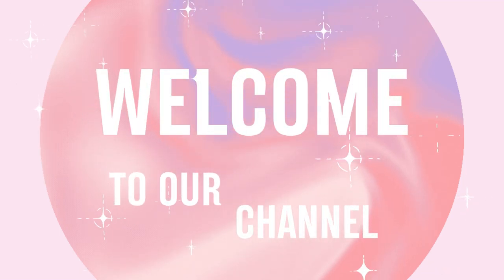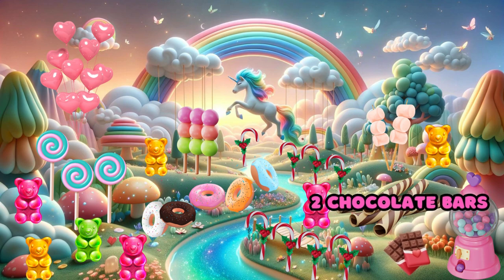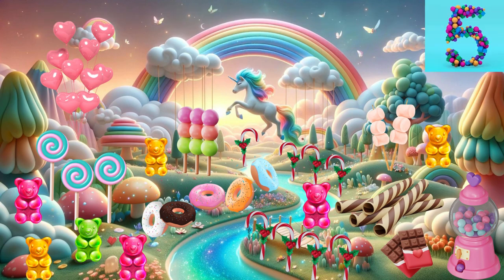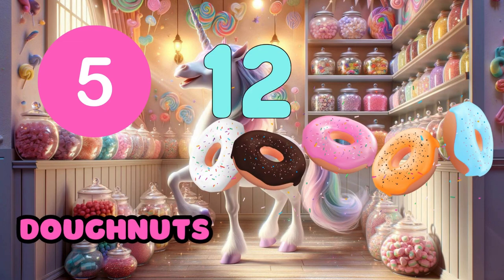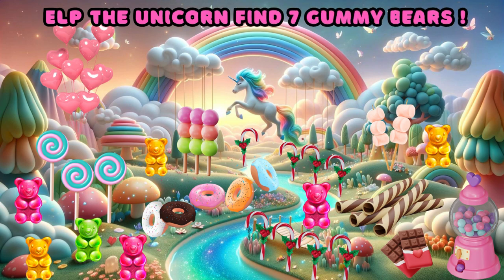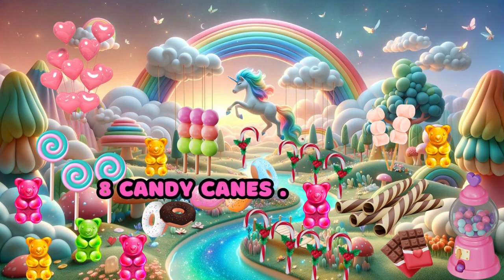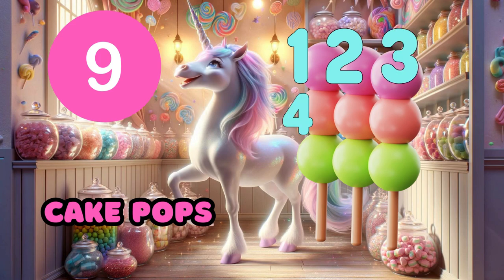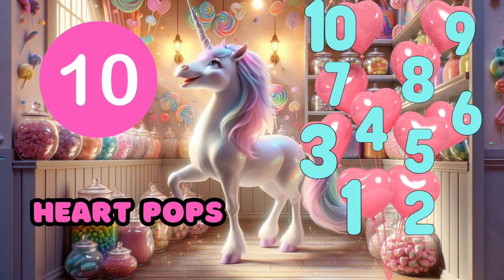Scavenger Hunt| counting|الارقام الانجليزية|अंग्रेजी में संख्याएँ सीखें| Изучение английских чисел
Unicorn Candy Quest: Learn to Count & Discover Sweets!

Join us on a magical journey with our friendly unicorn, as we embark on a fun-filled adventure designed to teach kids how to count from one to ten and expand their vocabulary with various types of candy and sweets. In this interactive video, your little ones will help our unicorn friend collect candy for the shop through a series of simple, engaging games. Each game is tailored to make learning numbers and new words as sweet as the candies we're collecting! From chocolate bars to gummy bears, your child will not only learn to count but will also become a candy connoisseur. Perfect for preschoolers and early learners, this video combines education with entertainment, making learning an enjoyable experience. Don't miss out on this delightful adventure that promises a world of fun and education for your kids.

हमारे अनुकूल यूनिकॉर्न के साथ एक जादुई यात्रा पर हमसे जुड़ें, जैसा कि हम बच्चों को एक से दस तक गिनना सिखाने और विभिन्न प्रकार की कैंडी और मिठाइयों के साथ उनकी शब्दावली को विस्तारित करने के लिए डिज़ाइन किए गए एक मजेदार भरे साहसिक कार्य में ले जाते हैं। इस इंटरैक्टिव वीडियो में, आपके छोटे बच्चे हमारे यूनिकॉर्न मित्र की मदद करेंगे दुकान के लिए कैंडी इकट्ठा करने में एक सरल, मनोरंजक खेलों के माध्यम से। प्रत्येक खेल हम जो कैंडी इकट्ठा कर रहे हैं उसके रूप में संख्याओं और नए शब्दों को सीखने को उतना ही मधुर बनाने के लिए तैयार किया गया है! चॉकलेट बार्स से लेकर गमी बियर्स तक, आपका बच्चा न केवल गिनती सीखेगा, बल्कि वह कैंडी का एक जानकार भी बन जाएगा। प्रीस्कूलर्स और शुरुआती सीखने वालों के लिए आदर्श, यह वीडियो शिक्षा और मनोरंजन को मिलाता है, आपके बच्चों के लिए सीखने का एक आनंददायक अनुभव बनाता है।
इस आकर्षक साहसिक कार्य को न चूकें जो आपके बच्चों के लिए मजेदार और शिक्षा की दुनिया का वादा करता है।

আমাদের বন্ধুত্বপূর্ণ ইউনিকর্নের সাথে একটি জাদুকরী যাত্রায় যোগ দিন, যেমনটি আমরা শিশুদের এক থেকে দশ পর্যন্ত গণনা করা এবং বিভিন্ন ধরণের ক্যান্ডি এবং মিষ্টি দিয়ে তাদের শব্দভাণ্ডার বাড়ানোর জন্য ডিজাইন করা একটি মজার ভরা অভিযানে নিয়ে যাই। এই ইন্টারেক্টিভ ভিডিওতে, আপনার ছোট ছোট শিশুরা আমাদের ইউনিকর্ন বন্ধুর সাথে সহজ, মনোরঞ্জনমূলক খেলার মাধ্যমে দোকানের জন্য ক্যান্ডি সংগ্রহ করতে সাহায্য করবে। প্রতিটি খেলা আমরা যে ক্যান্ডি সংগ্রহ করছি তার মতো সংখ্যা এবং নতুন শব্দগুলি শিখতে মিষ্টি করে তোলার জন্য তৈরি। চকোলেট বার থেকে গামি বিয়ারস পর্যন্ত, আপনার শিশু শুধুমাত্র গণনা শিখবে না, তারা ক্যান্ডির একজন বিশেষজ্ঞও হয়ে উঠবে। প্রাক-স্কুলের শিক্ষার্থীদের এবং প্রাথমিক শিক্ষার্থীদের জন্য আদর্শ, এই ভিডিওটি শিক্ষা এবং বিনোদনকে মিলিত করে, আপনার শিশুদের জন্য শেখার একটি আনন্দদায়ক অভিজ্ঞতা তৈরি করে। আপনার শিশুদের জন্য মজা এবং শিক্ষার এক দুনিয়ার প্রতিশ্রুতি দেয় এমন এই মনোরম অভিযানটি মিস করবেন না।

Присоединяйтесь к нам в волшебное путешествие с нашим дружелюбным единорогом, где мы отправимся в увлекательное приключение, разработанное для обучения детей счету от одного до десяти и расширения их словарного запаса различными видами конфет и сладостей. В этом интерактивном видео ваши малыши помогут нашему другу единорогу собрать конфеты для магазина через серию простых, занимательных игр. Каждая игра создана таким образом, чтобы обучение числам и новым словам было таким же сладким, как собираемые нами конфеты! От шоколадных батончиков до мармеладных мишек, ваш ребенок не только научится считать, но и станет настоящим знатоком конфет. Идеально подходит для дошкольников и начинающих учащихся, это видео сочетает в себе образование и развлечение, делая процесс обучения приятным опытом.